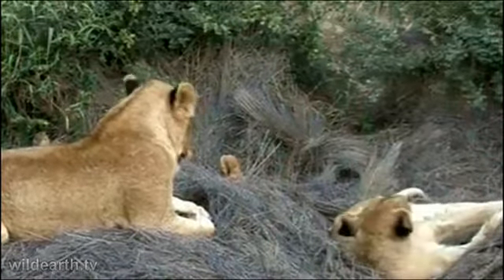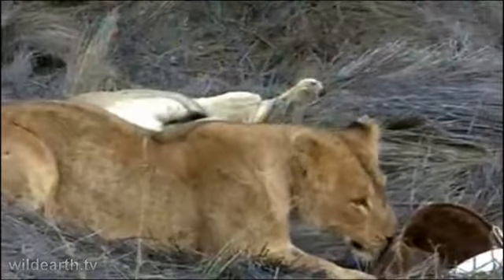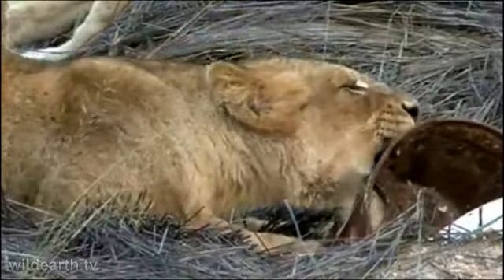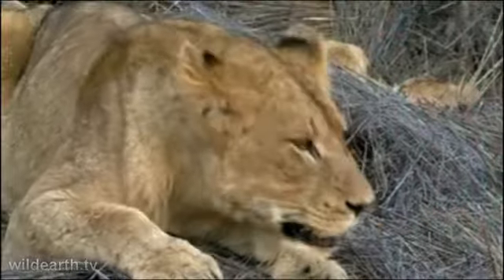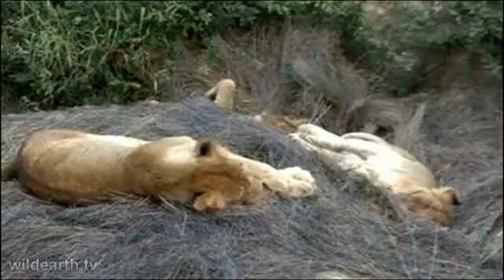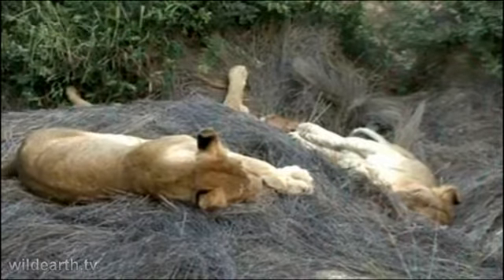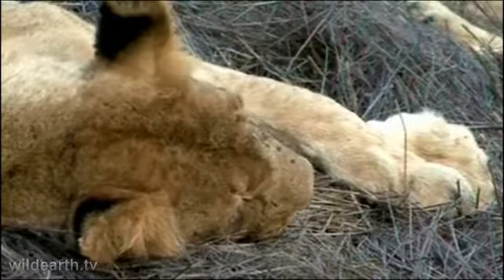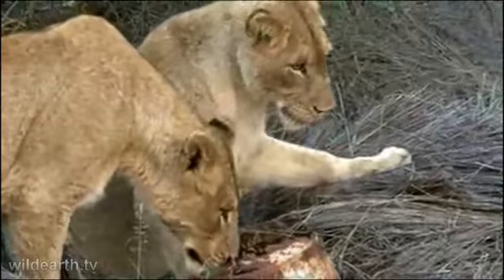Styx Lions #1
05/09/10 PM Game Drive